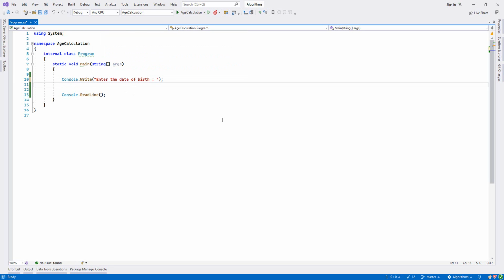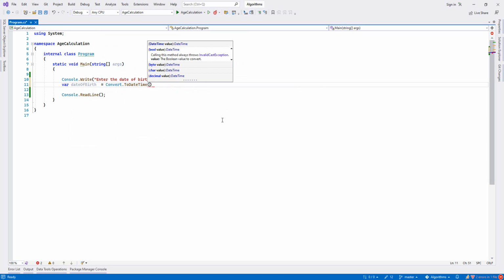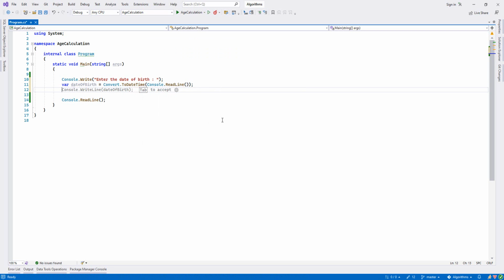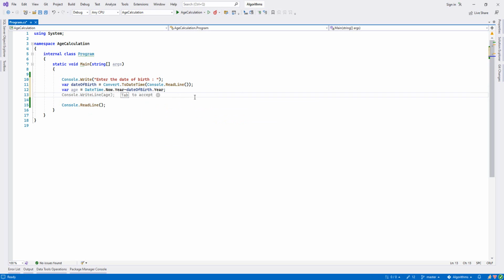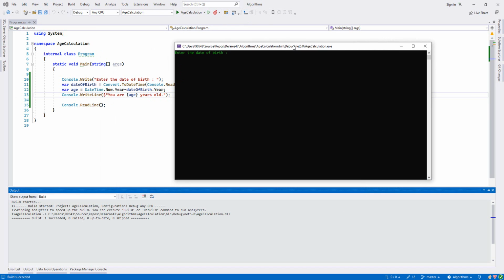22) C# Algorithms (Calculate Age From Date Of Birth)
C# Algorithms (Calculate Age From Date Of Birth)